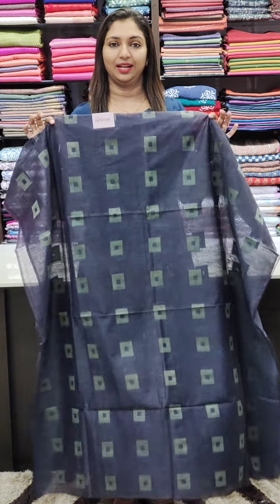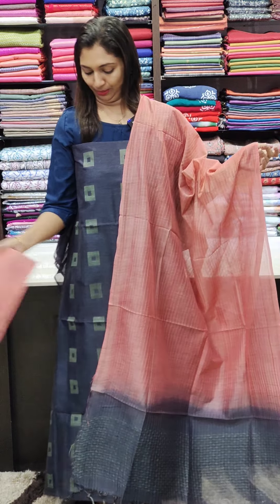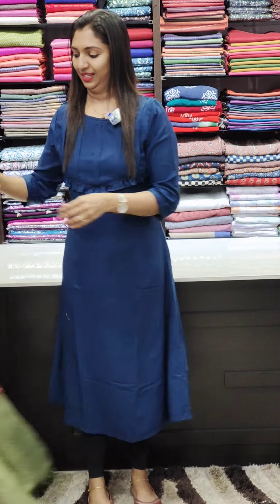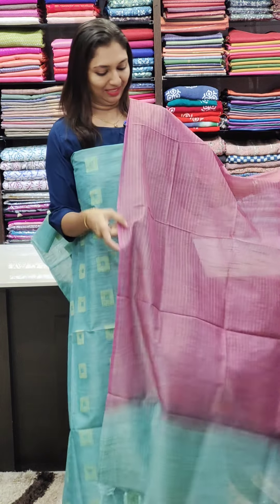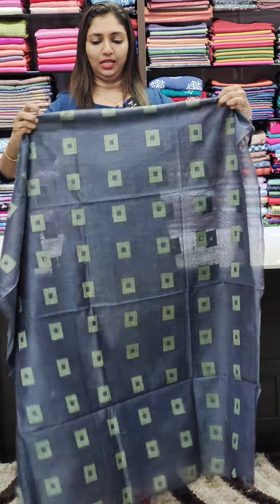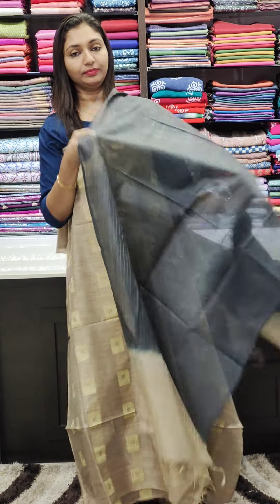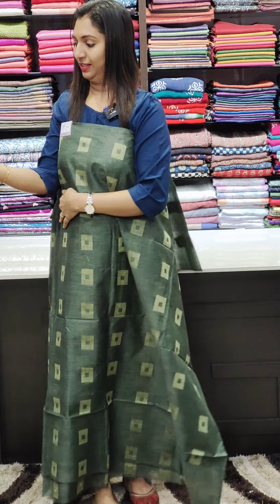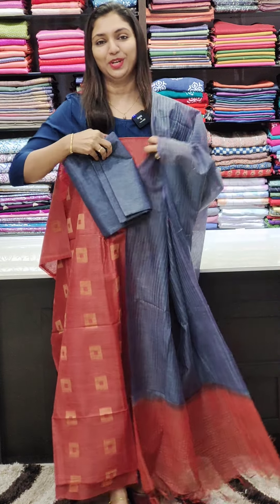SEMI TUSSAR UNSTITCHED SUTIS || 𝐕𝐈𝐃𝐄𝐎#2019 || 𝐆𝐋𝐈𝐓𝐙𝐈𝐍𝐃𝐈𝐀 FASHION